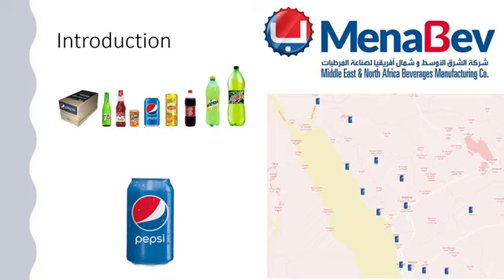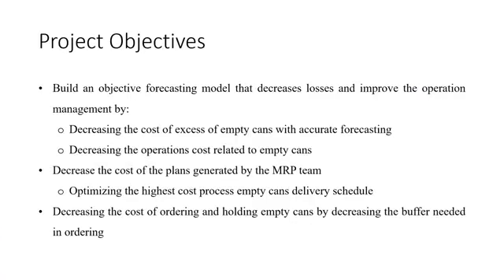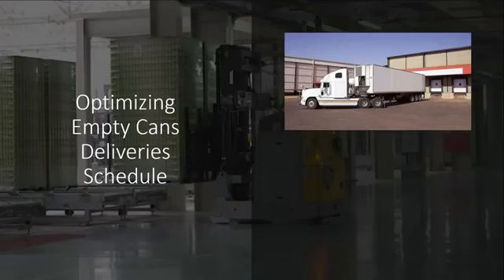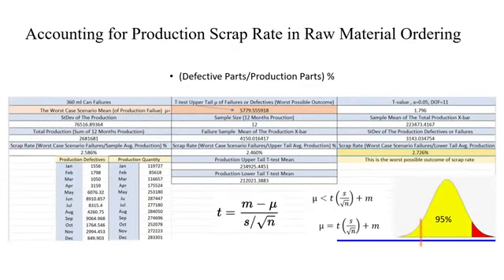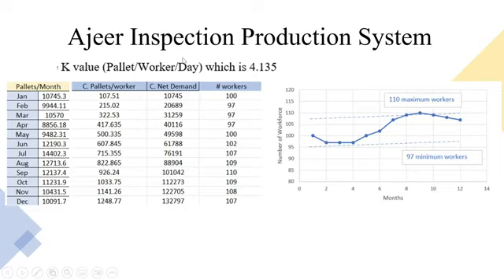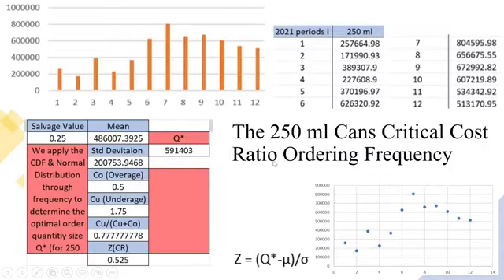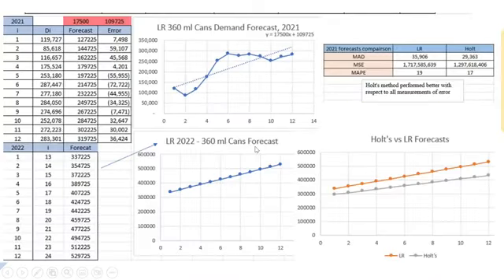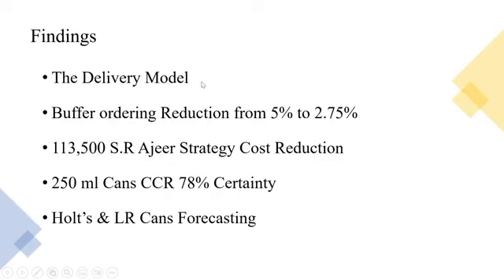Eng. Meshal Alaqil Graduation Project on Supply Chain